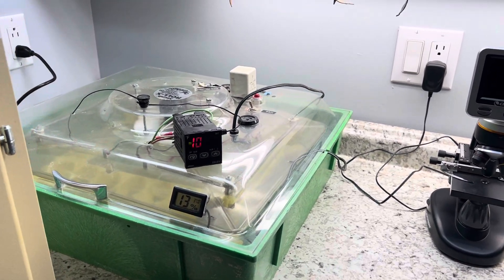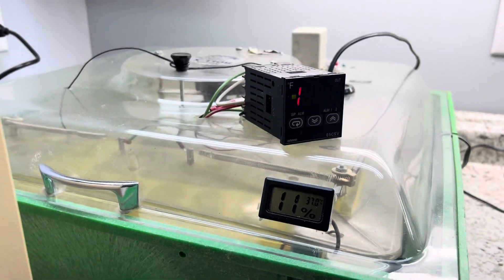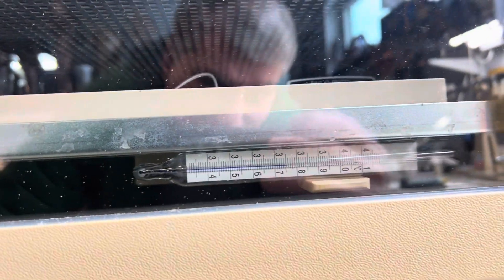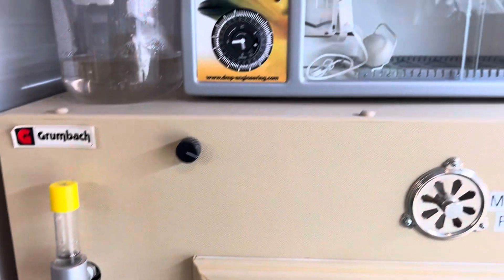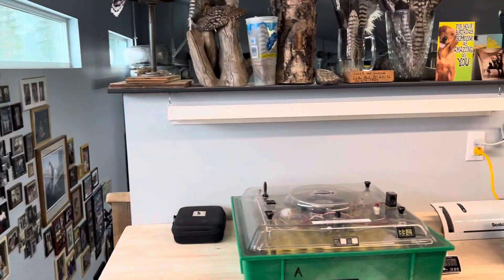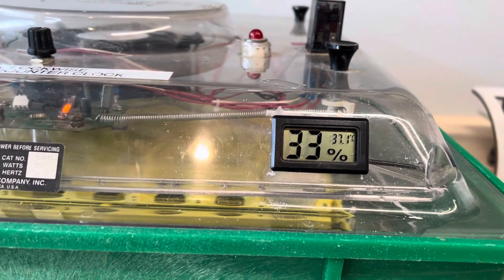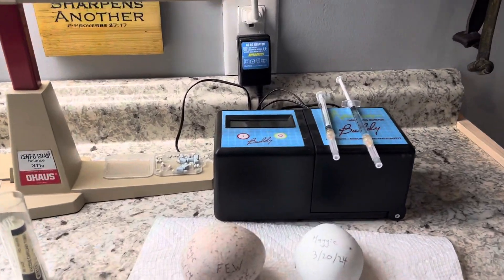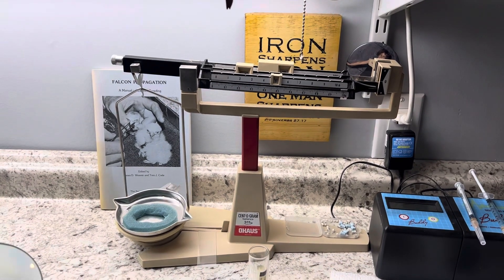Gyr falcon Incubators all at temp.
Incubation room set to go. First year in new facility and needed to get everything dialed in before eggs arrive. All units up to speed and have been balanced out. Inca and Grumbach have been running for a month. Both Rolexes added additional digital thermometer/hydrometer in both mounting flush mounted in lids. One dry one flooded. Dry running about 12% humidity flooded one 40% humidity. Grumbach is set at 80% humidity and the Inca is dry at least that 10%.